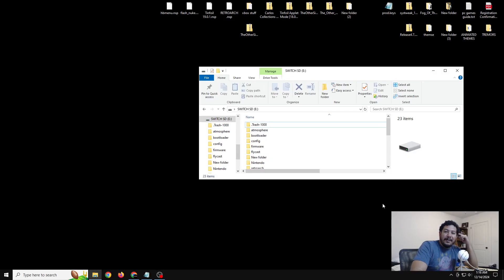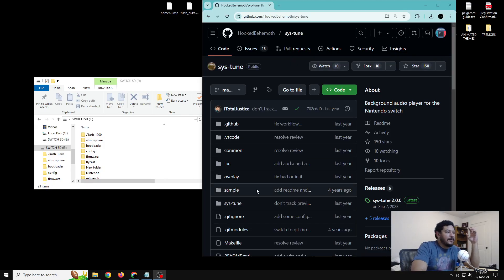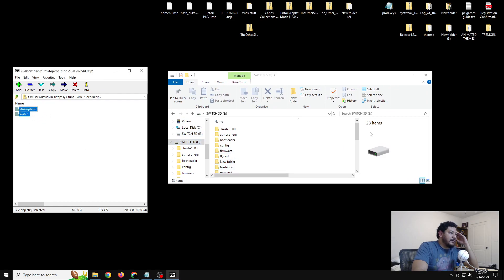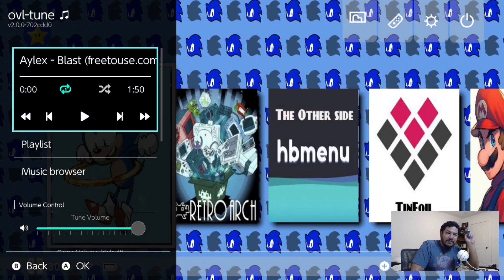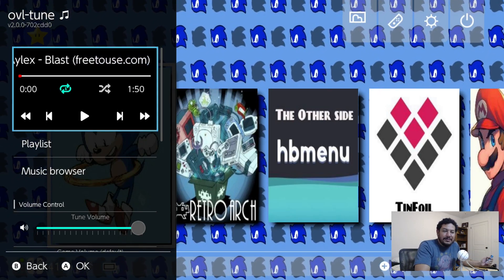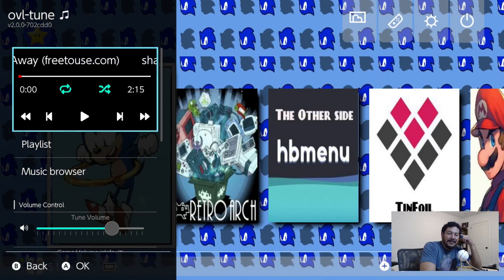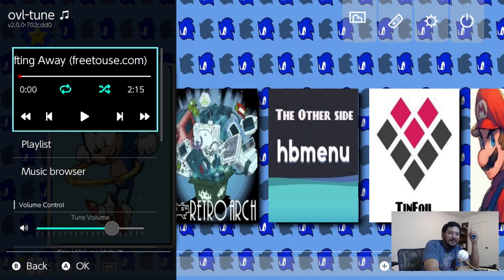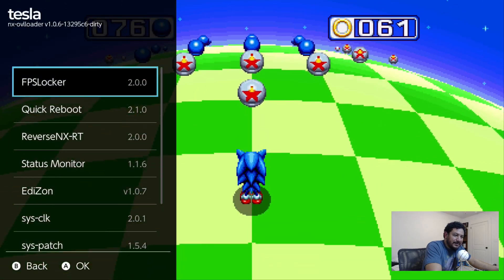Setup guide for adding your own background music on your Switch with SyS-Tune